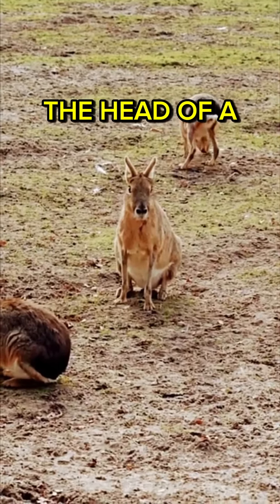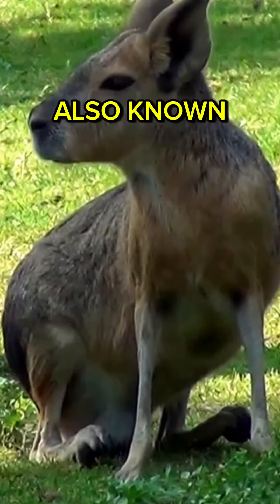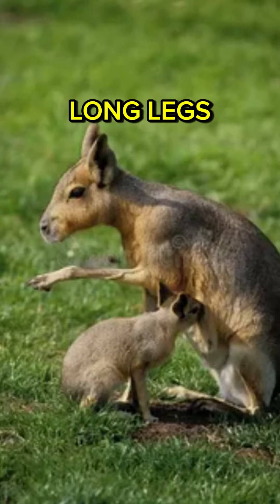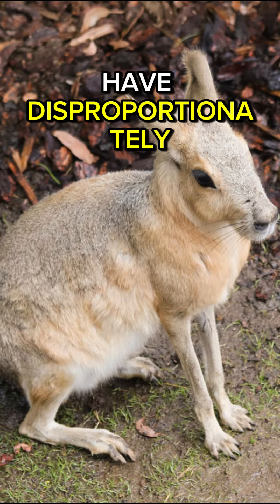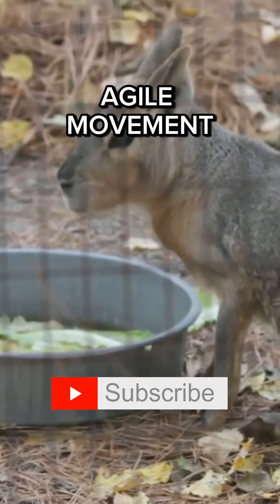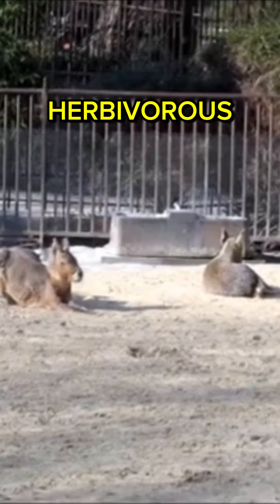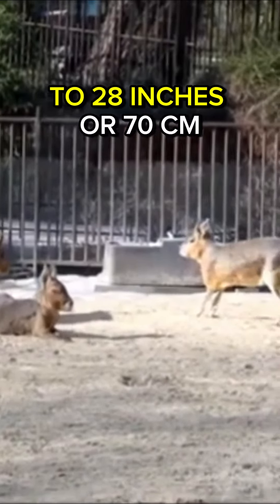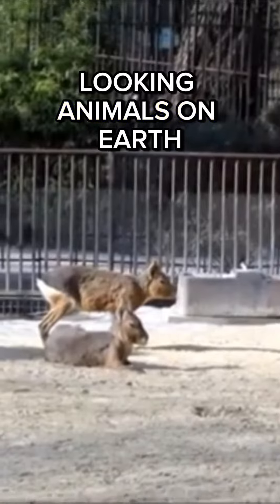Patagonian Mara | Animal You Never Knew Before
Imagine an animal with the head of a rabbit and the body of a deer, mixed with a kangaroo. Meet the Patagonian Mara, the peculiar rodent also known as the Patagonian KD. It is a large rodent native to South America. They have a distinctive appearance: long legs, a robust body, and a face that might seem a bit peculiar. They also have disproportionately large ears and eyes, which actually help them detect predators. With powerful hind legs aiding quick and agile movement, they can run up to 40 miles or 64 kilometers per hour, navigating their rocky habitat with ease. Primarily herbivorous, they feed on grasses, cacti, seeds, fruits, and flowers. Growing up to 28 inches or 70 centimeters and weighing up to 35 pounds or 16 kilograms, they are definitely one of the most unique-looking animals on Earth.